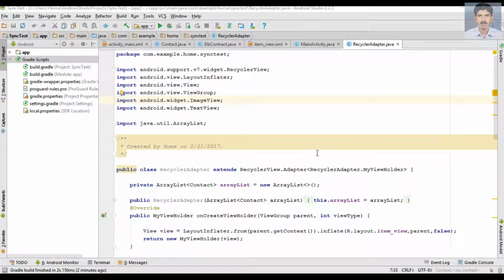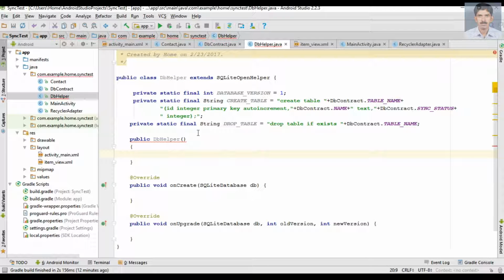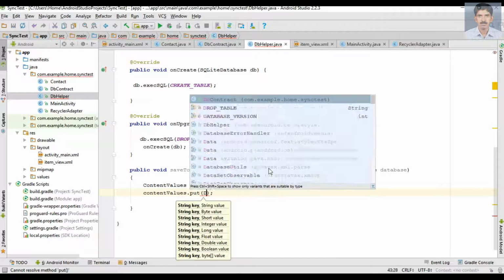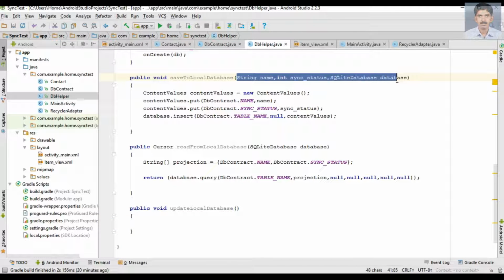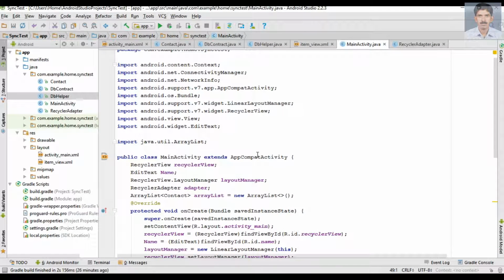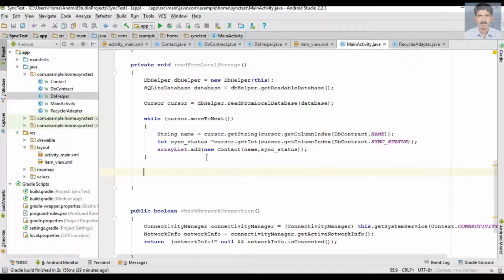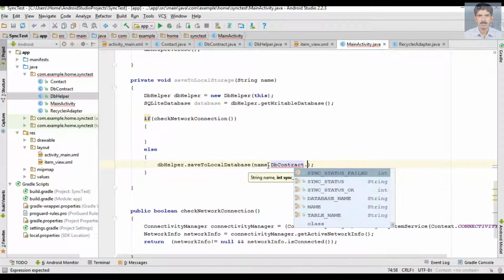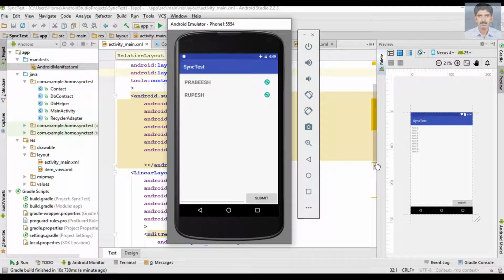Android SQLite MySQL Sync - 05 - SQLite Database Read and Write Operation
Android SQLite Php MySQL Sync Operation
In this video we are going to learn about how to save the data to SQLite database and how to read the data from it and display it on a RecyclerView.